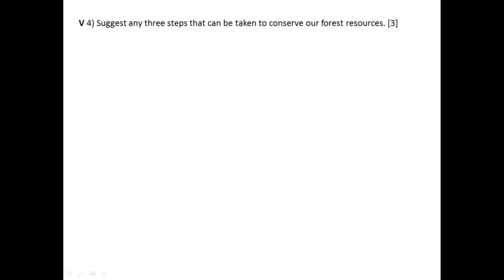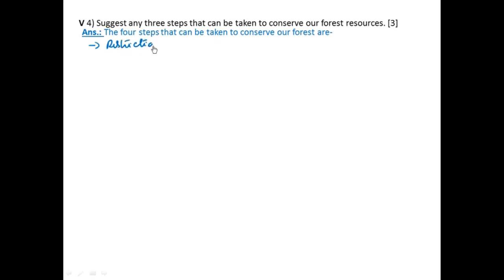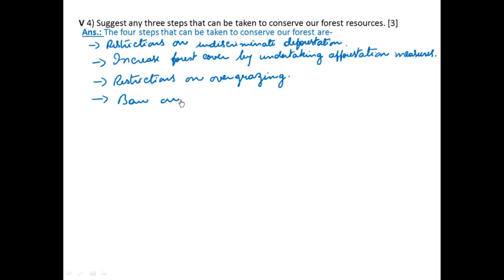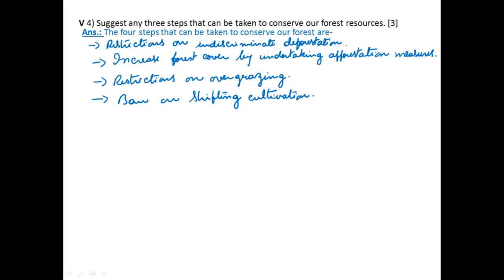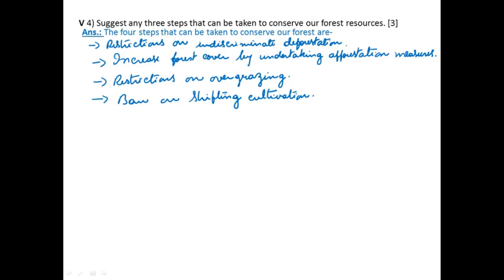ST Mary's Prelim Paper Part 2 Q5 4